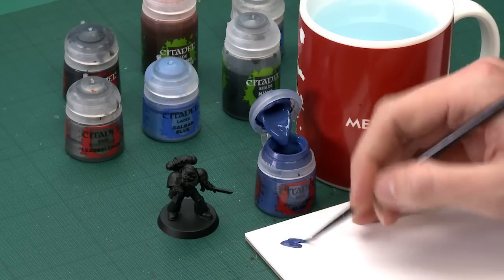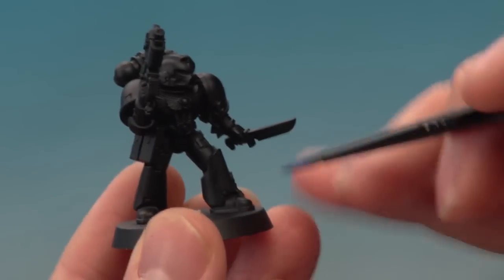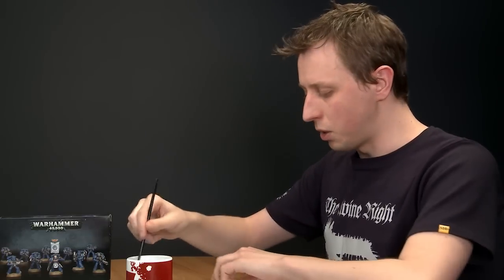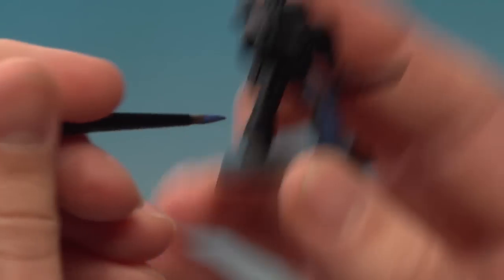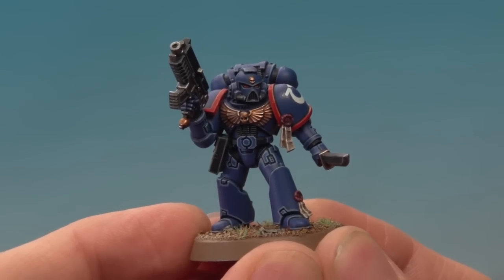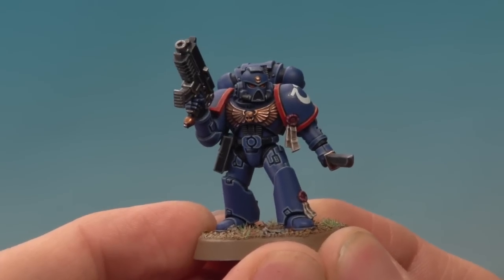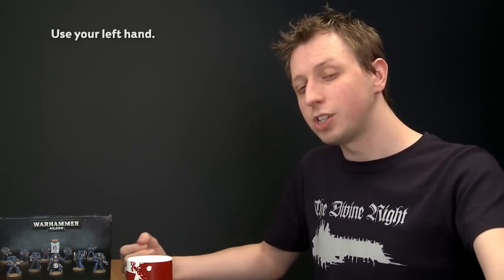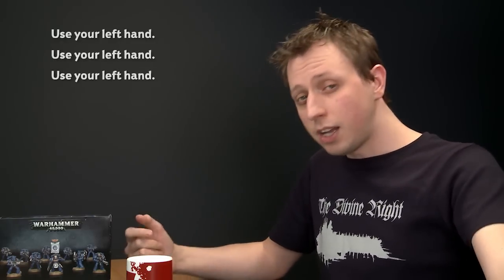New Citadel Left Hand Brush.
This product was released on April 1st 2016, but withdrawn from sale April 2nd 2016 for health and safety reasons as well as the fact that is was entirely fictitious.